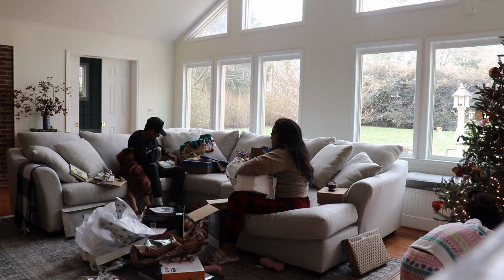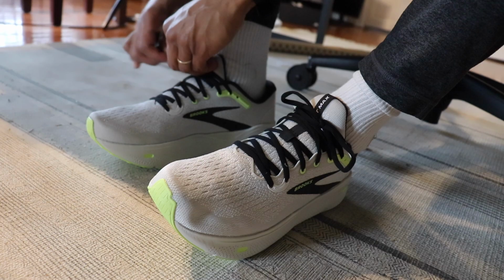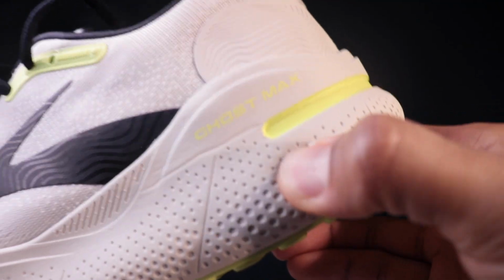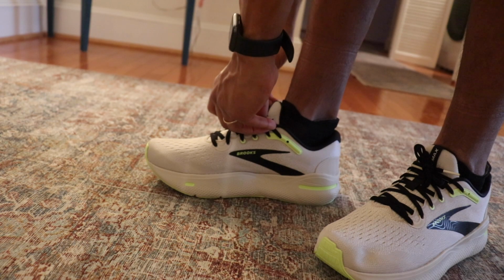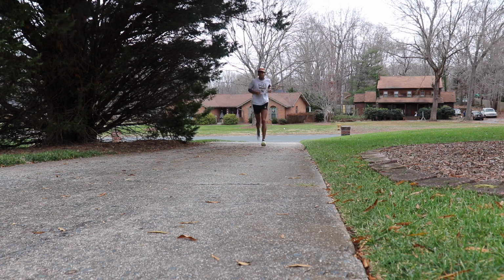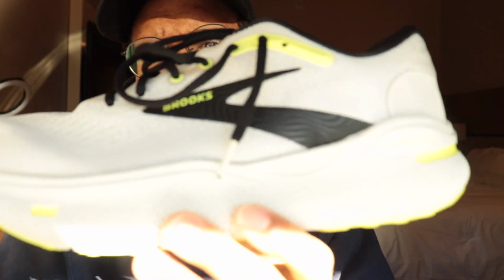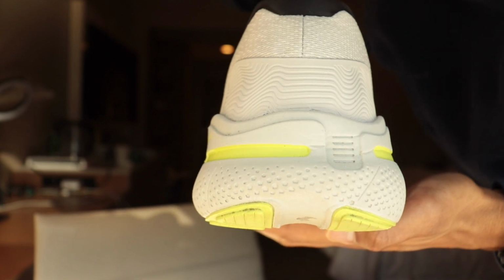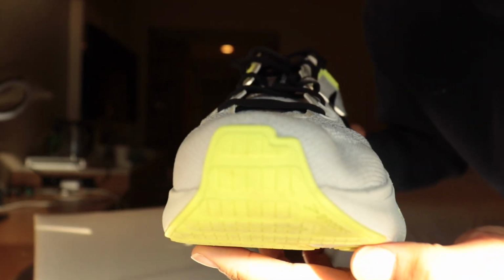Brooks Ghost Max Review: High-Stack Daily Trainer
The Brooks Ghost Max is a max-cushioned shoe that offers a higher stack, lower drop and more prominent rocker than other shoe's in the Seattle-based running brand's lineup. With 39mm in the heel, clean styling and a supercritical EVA foam, the Ghost Max has all of the elements to be a top-tier comfort cruiser. In this review, I share my thoughts after 50 miles in the shoe on whether it executes against that brief well, diving into the midsole, upper, fit, feel, ride experience and general vibe.

0:00 - Intro
1:51 - Overview
3:27 - Midsole
5:40 - The Ride
8:57 - Upper & Fit
11:31 - Outsole & Durability
12:35 - Who It's Best For

Using my link supports the channel, plus Running Warehouse has a 90-day no questions asked return policy.